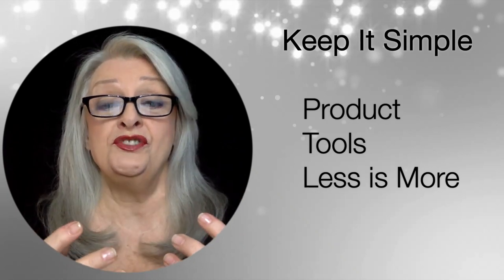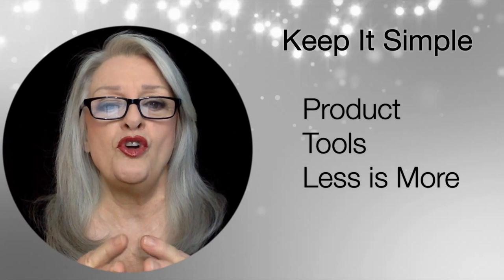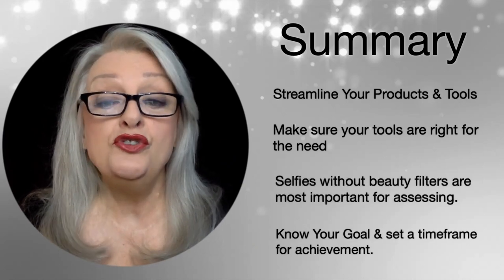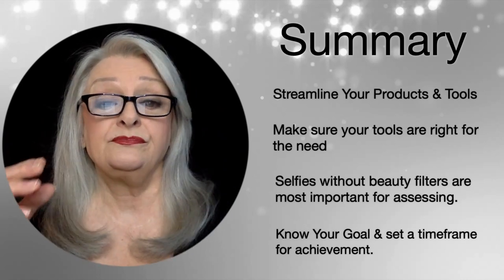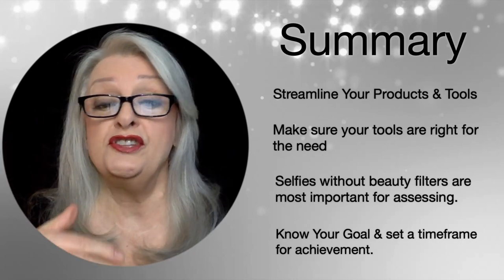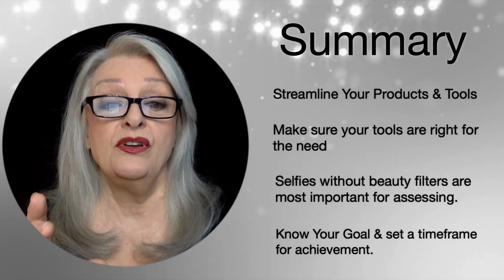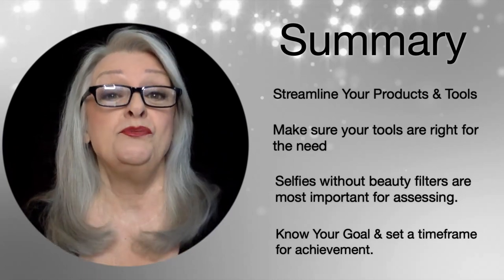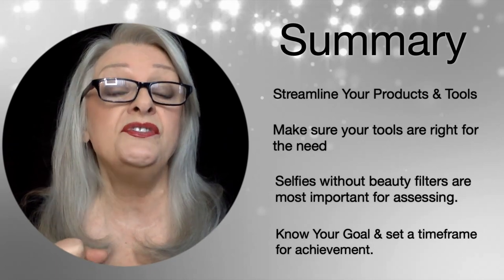New Year - New You - Simple, Easy Makeup & Hair Redesign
Simple, Easy, Effective Makeup & Hairstyling to Update a New You for the New Year

PRO TIPS to save you time, money and frustration while you look, feel and present better - for any age or situation!  BONUS: The environment and your pocket book will love you for taking this approach too.

MAKEUP FOR THIS VIDEO
Foundation - Barelle #31
Highlight - Barelle #30
Contour - Barelle #35
Brows - MAC Print eyeshadow
Liner - MAC - Brun eyeshadow
Underliner & Crease Line MAC - Coquette eyeshadow
Eyelid Highlight - MAC - Naked Lunch
Waterline - Annabelle Smoothliner - Brown
Eyelashes - Kiss Sultry
Blush - Pink Blush mixed with Orange Eyeshadow
Lips - Maybelline Superstay 24 Hr #025 + #150 highlight

#30 Barelle Dual Powder - Highlight and #35 Barelle Dual Powder - Contour
The #30’s are pink undertone, #40’s are warm undertone & #29 is yellow undertone

PREFERRED FOUNDATION ALTERNATIVES
#2 MAC StudioFix They are numbered N=neutral (beige) W=warm (pink tones) C=cool (yellow tones). The higher the number the darker the foundation.
#5 PALLADIO - Rice based dual finish powder foundation - Found at Sallys

CONCEALER - Mac Pro Longwear
- Makeup Forever - HD

BROWS - Print (medium/dark gray)
               - Omega/Scene (lighter/white brows)

LINERS & EYESHADOW - MAC Eyeshadows
     Dazzlelight or Naked Lunch - (soft shimmery light neutral)
     Coquette - (cool medium taupe)
     Omega - (cool light taupe) - good for whiter/lighter hair
     Brun - (true brown)
     Print - (medium/dark gray)
     Scene - (medium/light gray) - good for whiter/lighter hair
     Carbon - (black)
     Gesso - (white) for fair skin to add to foundation powder or corners of eyes

WATERLINE - MAC Fluidline gel liner - black
                      - Annabelle Smoothliner, Waterproof - Gunmetal, Black, Brown

LASHES - Kiss "Sultry" with Dual Lash Glue - waterproof clear

BLUSH - MAC Prism, Mocha, Baby Blush, Desert Rose, Melba

LIPS - Maybelline Superstay 24hr
Alternatives - Maybelline Superstay - Matte Ink Liquid
                    - L’Oreal Infallible

- John Frieda Frizz Ease

HAIR PIECES & EXTENSIONS
Kanakelon Weaving Hair
SCRUNCHIES
Multi-Coloured Gray Scrunchies - Canada
Multi-Coloured Gray Scrunchies - US

EXTENSIONS
Currently, there isn’t anyone I can suggest. However, if you purchase the lightest human hair you can, take the extensions to your colourist and have them colour match to your hair.

UPDATE- April 2018 - Lox Hair Gray Clip-in Extension in heat friendly synthetic for straight, wavy or curly hair

Alternatively purchase a “Taylor” wig in gray from Godiva Secret Wigs, take it apart and make your own

WEBSITE - Fast & Easy Tips to Look and Sound Your Best.

Going Gray & Lovin’ It - closed group loaded with information and inspiration.

♥Comprehensive E-book - "Lookin' Good - the Fast & Easy Way"